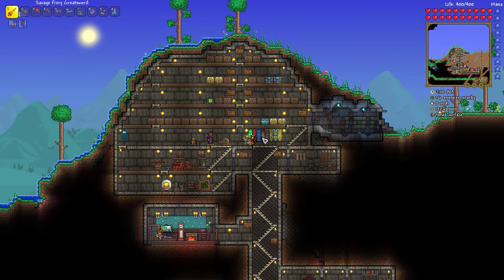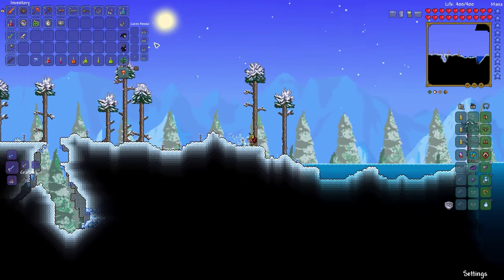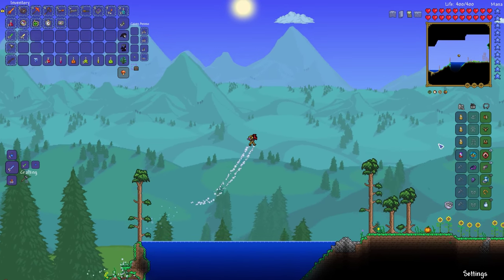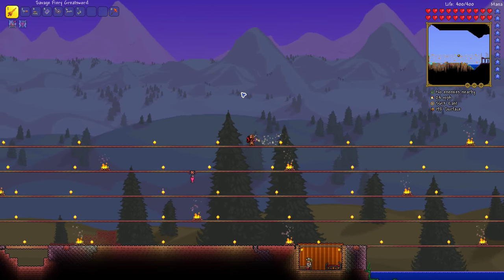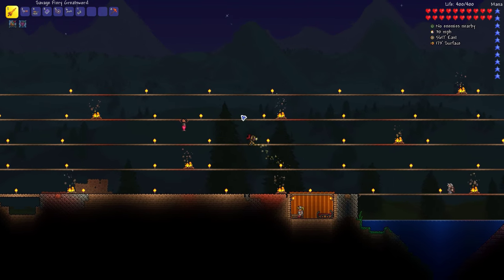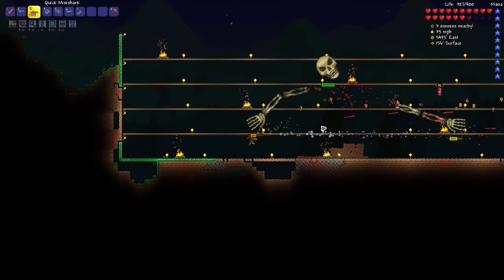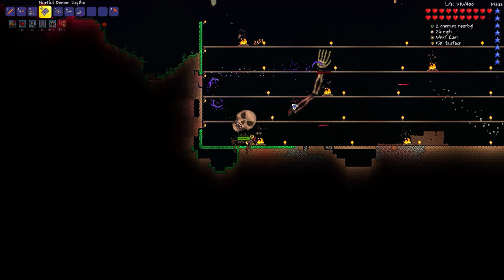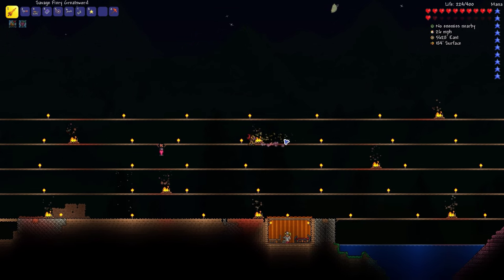Terraria 1.3 with Trexcw: Episode 22- SkeleJohnTron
In this episode of Terraria 1.3 with Trexcw we journey to the dungeon to curse an old man, fight a giant skull, and kill some baddies. Enjoy!